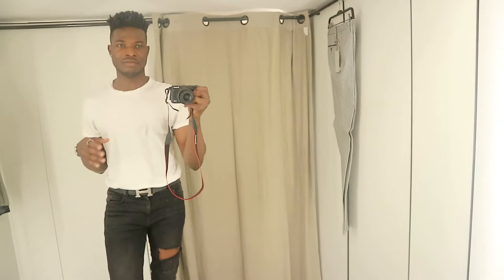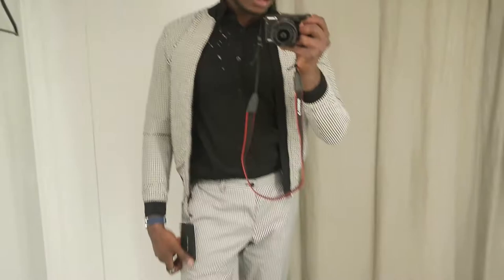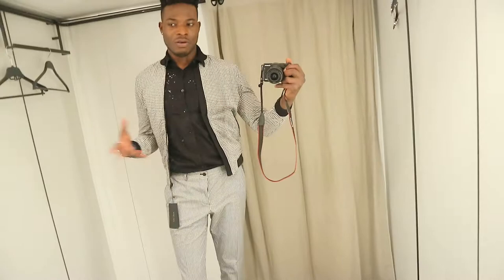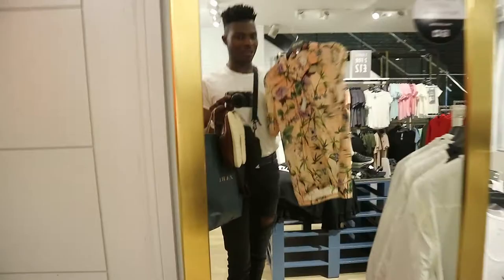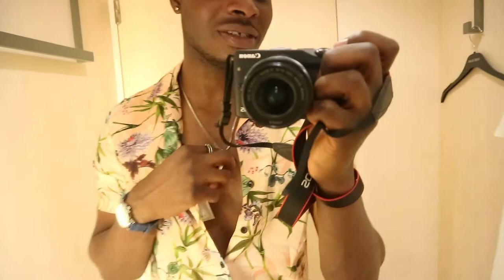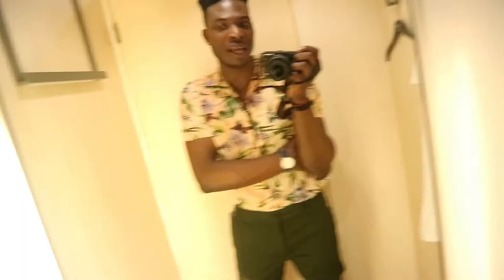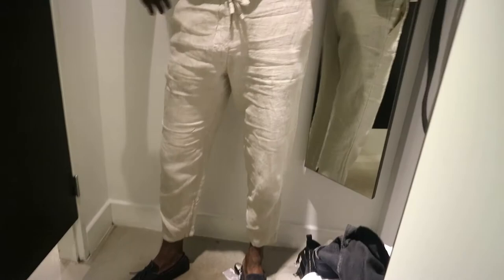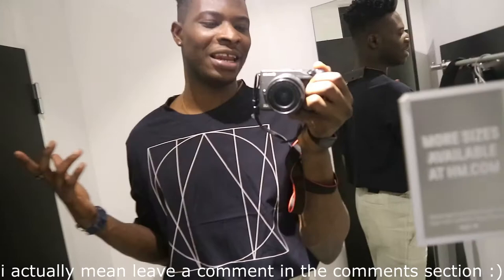£100 Style challenge, 3 Stores, ZARA, RIVER ISLAND, H&M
I went to 3 stores, and in each store I tried to style an entire outfit for not more than £100, did I succeed or failed woefully.

What store do you think had the best style?